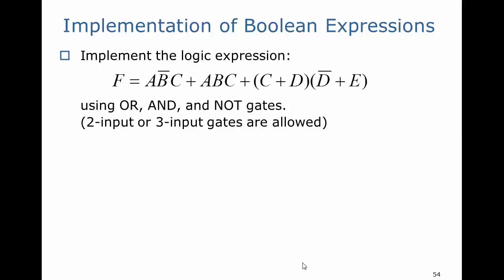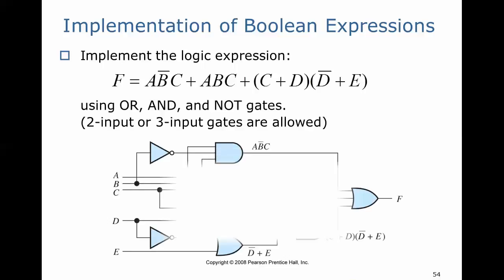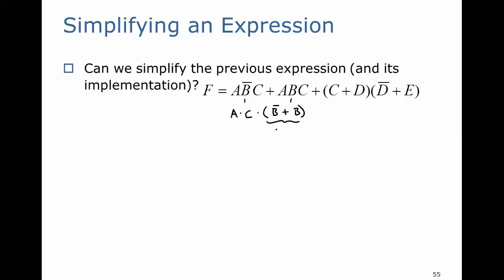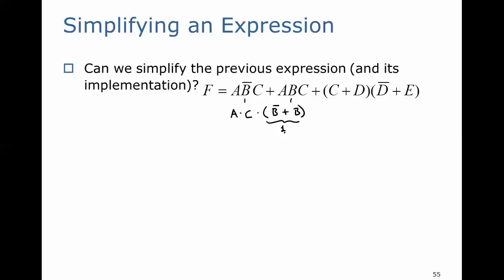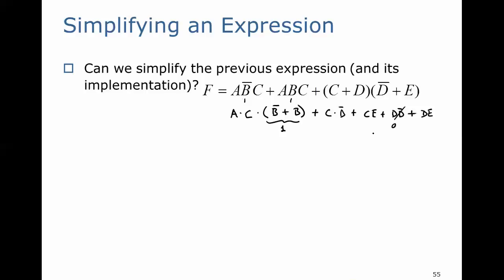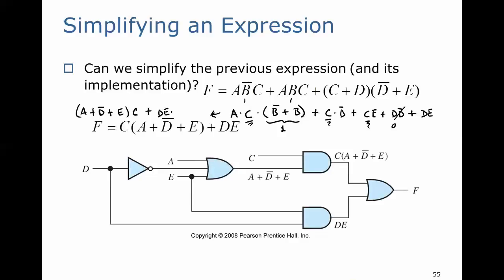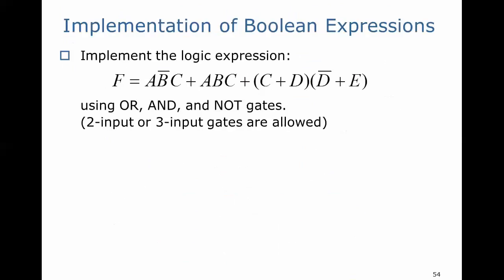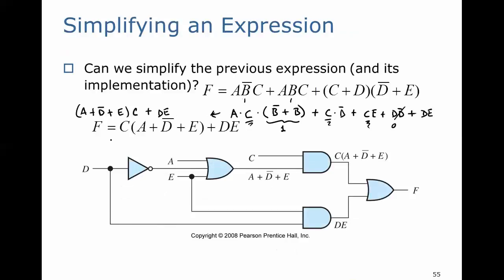A Brief Intro to Digital Logic: Simplifying a Boolean Expression (DA12)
Simplifying a Boolean expression by means of applying some Boolean  algebra theorems is demonstrated.  It is evident that this simplification technique is dependent on one's ability and insight in how and where to apply appropriate Boolean algebra theorems.  This discussion leads to the development and use of the Karnaugh map in a subsequent lesson.